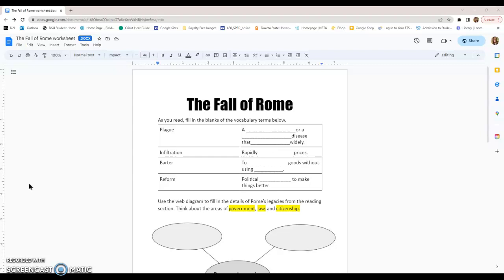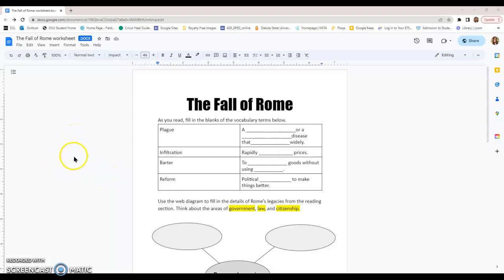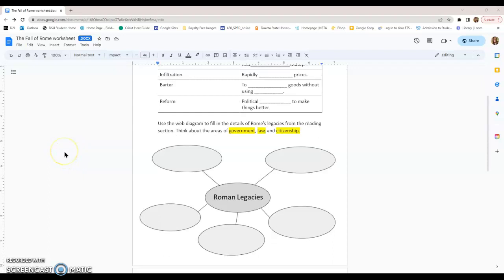Fall of Rome